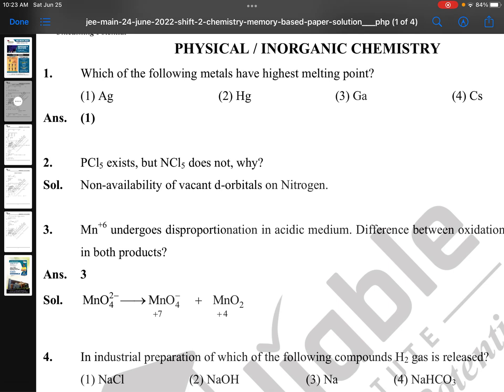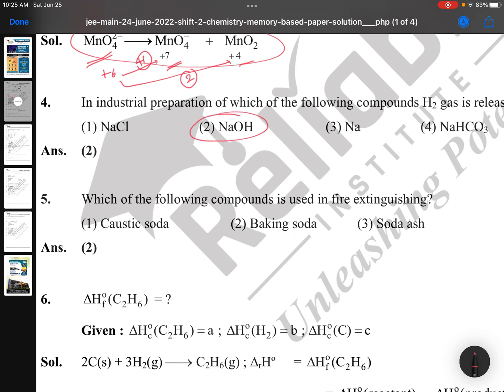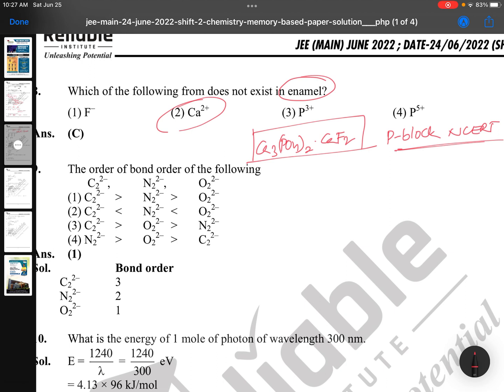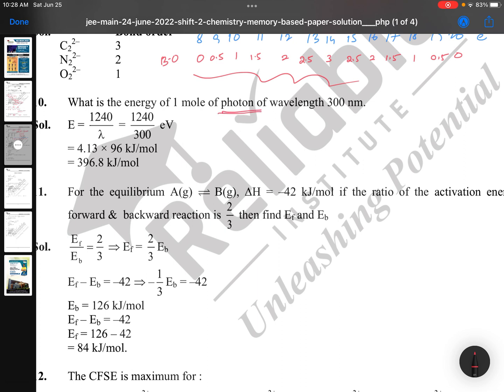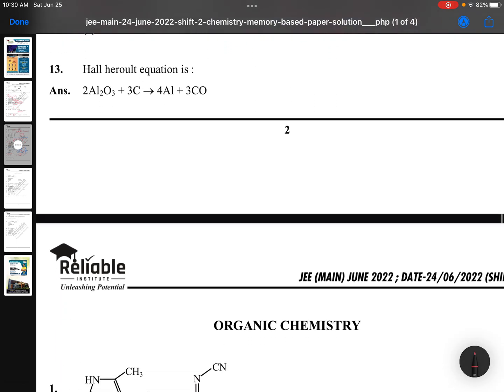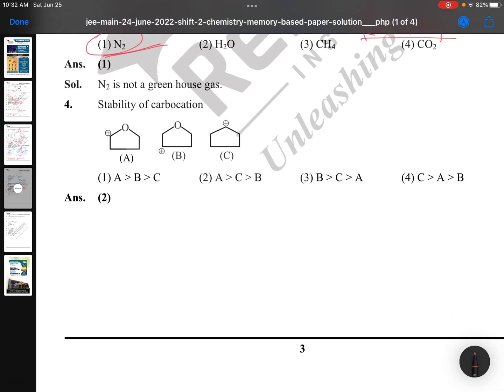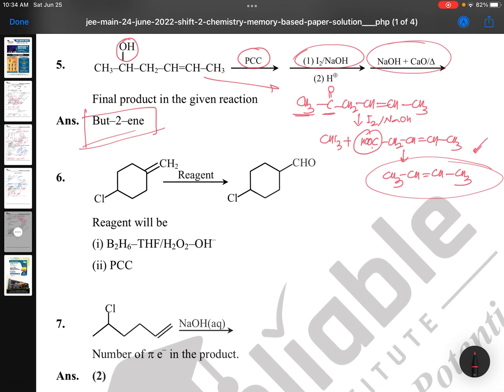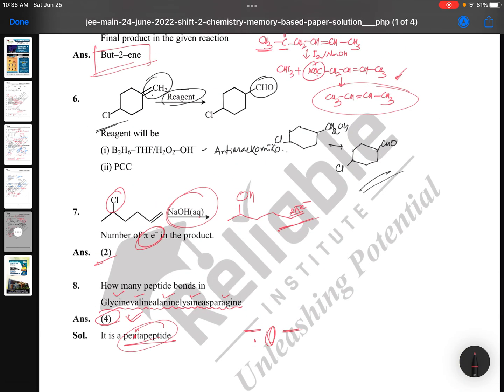2022 jee main chemistry 24 June second session analysis and solutions